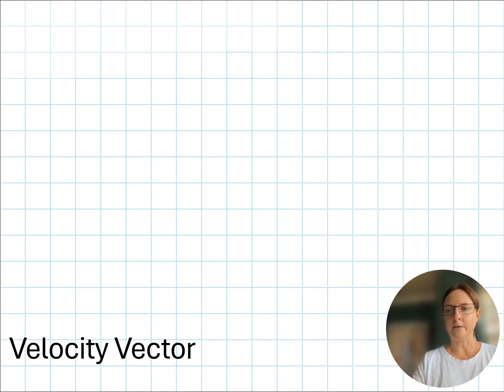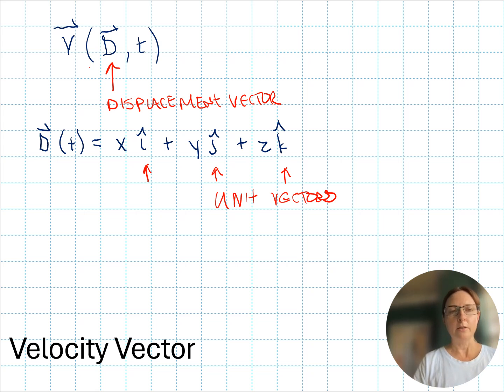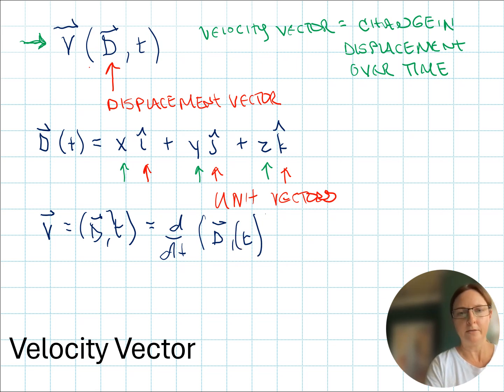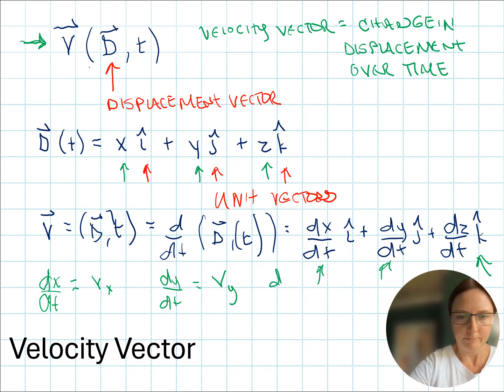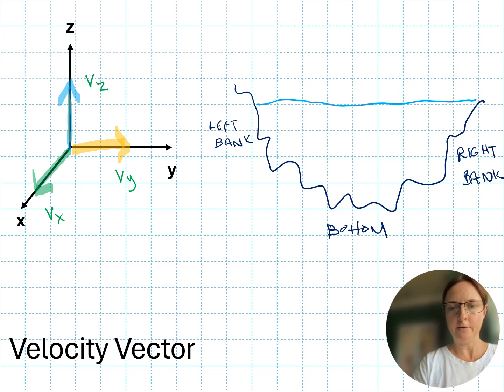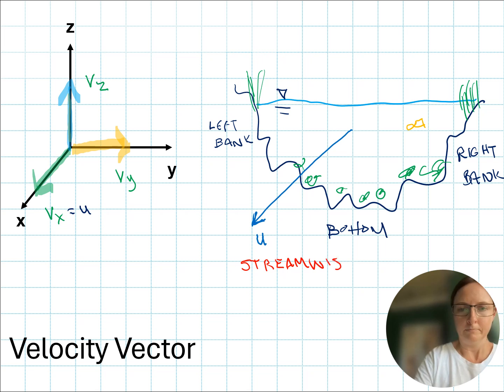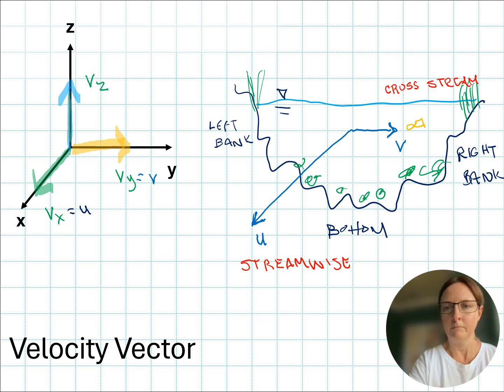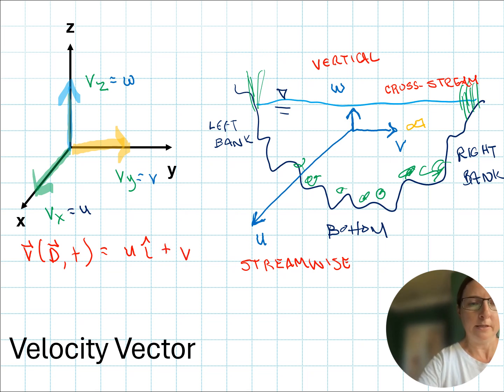Module 3, Video 2: Velocity Vector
Summary: This video defines the velocity vector as the change in the displacement vector over time. The video details how the displacement vector is defined in three spatial dimensions using the unit vectors i, j, k and how the velocity vector is derived from the displacement vector with respect to time. It also discusses the components of the velocity vector u, v, w and their significance in real-world contexts.

Learning Objective: After watching this video, students will be able to define the velocity vector, explain the relationship between displacement and velocity vectors, identify the components of the displacement vector in three spatial dimensions, derive the velocity vector, and interpret the components of the velocity vector u, v, w.